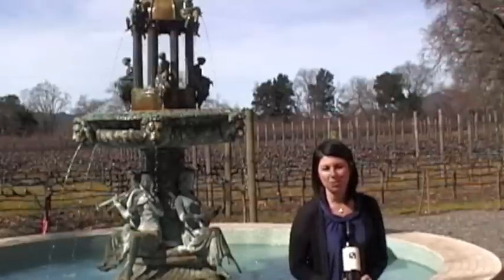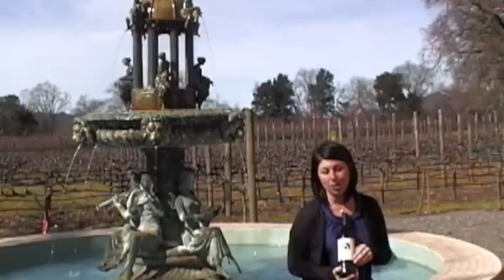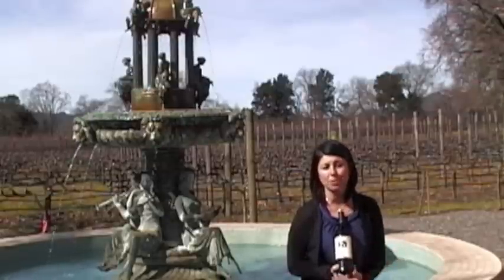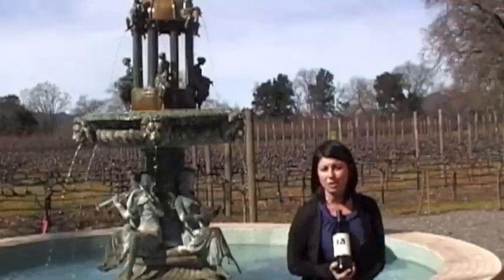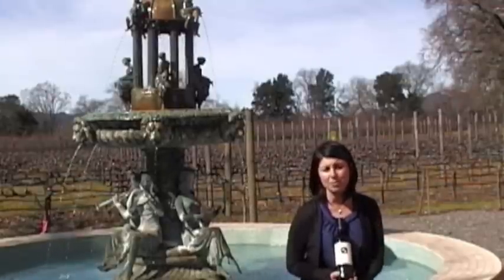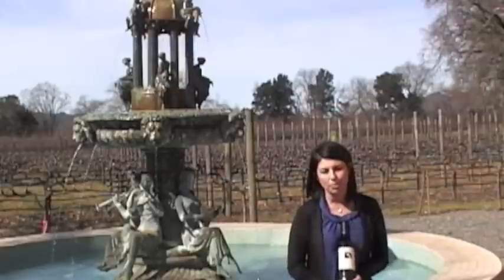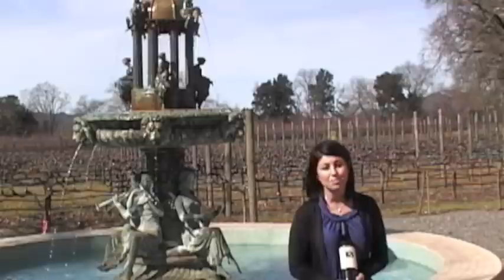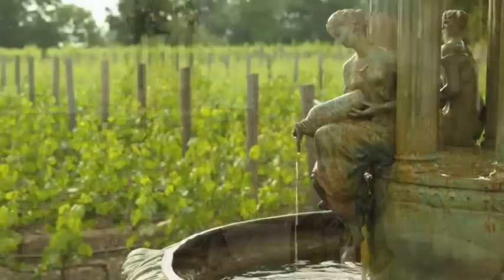Clos Pegase Wine & Art Pairing: 2007 Merlot & 17th Century Renaissance Fountain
Colleen pairs our new winery release 2007 Merlot with the 17th Century Renaissance Fountain in our picnic grounds.